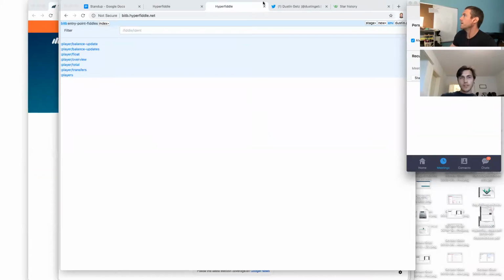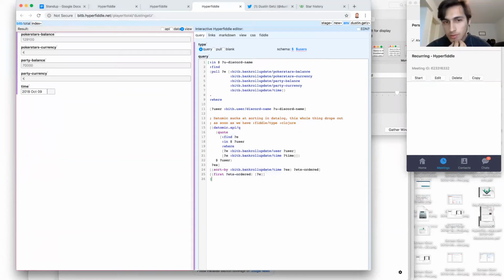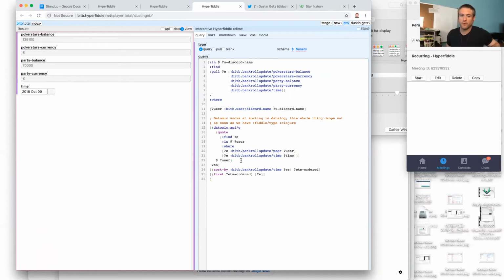Interview with Nikolas Göbel about Declarative Differential Dataflows (2018)